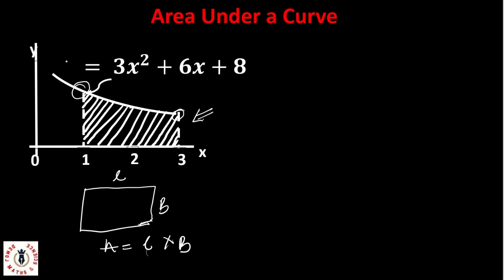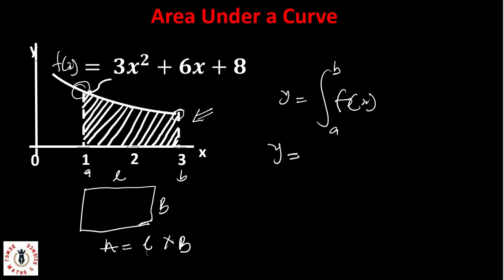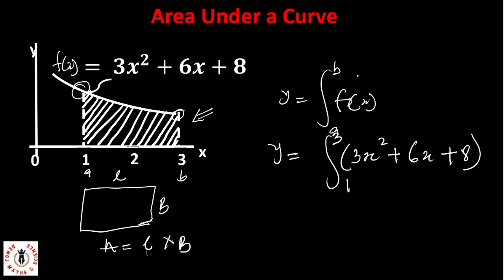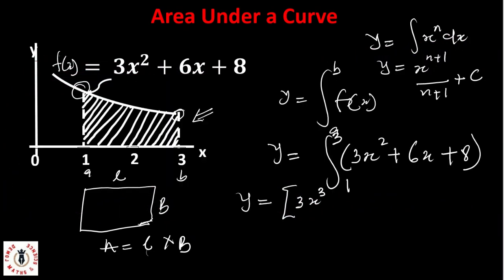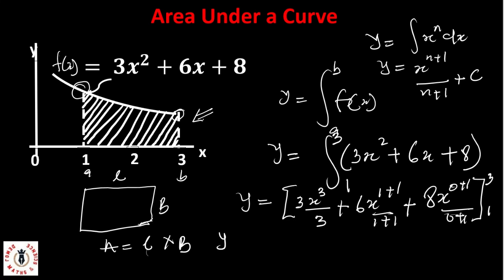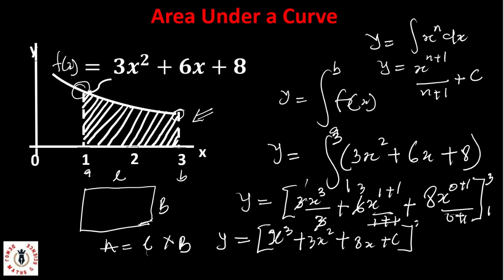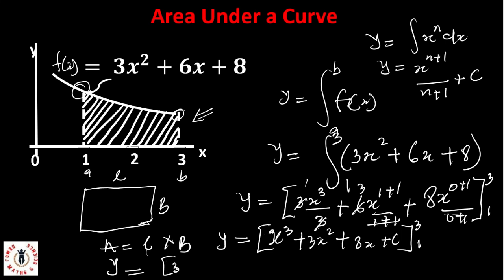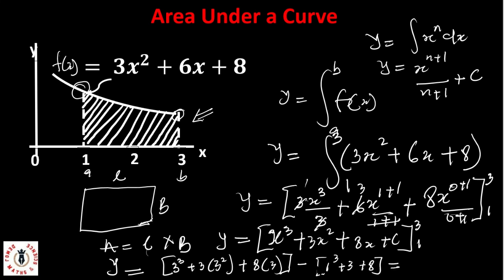Understanding Area Under the Curve: A Beginner's Guide to Integration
Are you struggling to grasp the concept of finding the area under a curve? This beginner-friendly guide to integration is just what you need! I have simplified it for grade 11 students, first-year university students, and college science learners.
This video explains the basics of integration with clear explanations in step by step. Whether you're studying for exams or exploring calculus for the first time, you'll learn how to confidently apply definite integrals to calculate areas under curves.
It is perfect for students in STEM fields or anyone looking to understand this essential mathematical concept. Start mastering integration today!

In this lesson, we performed integration with partial fractions.